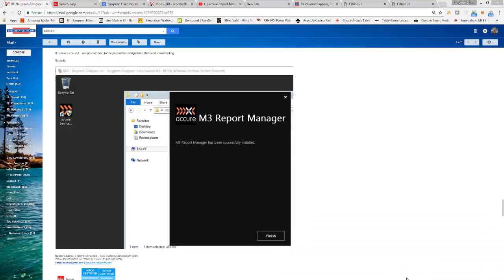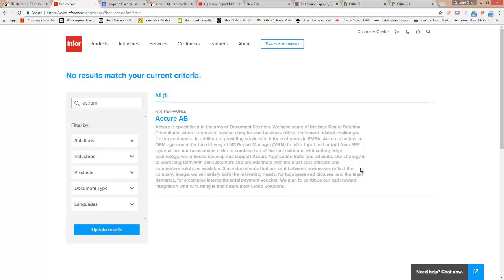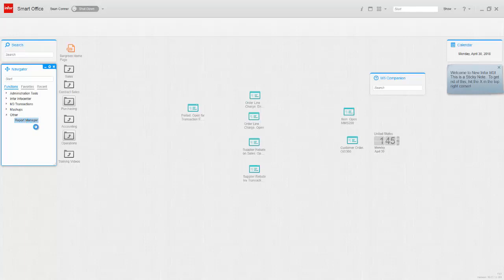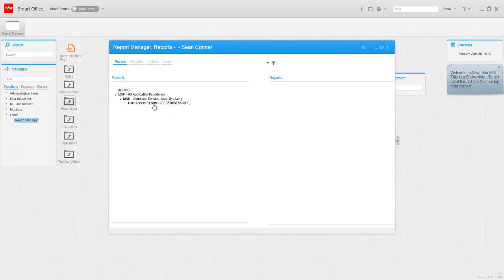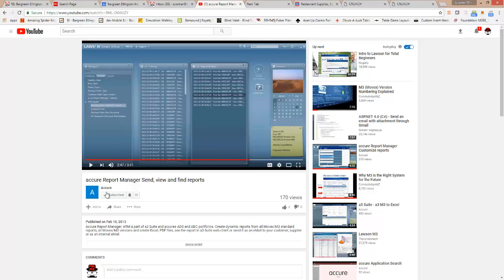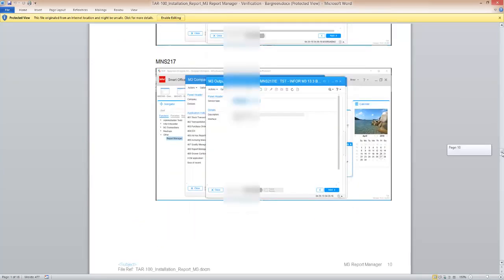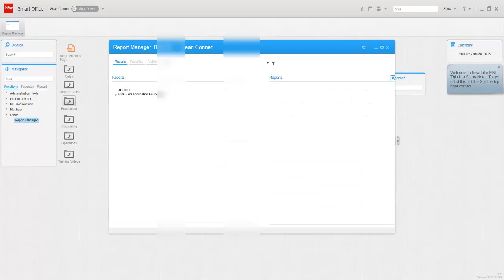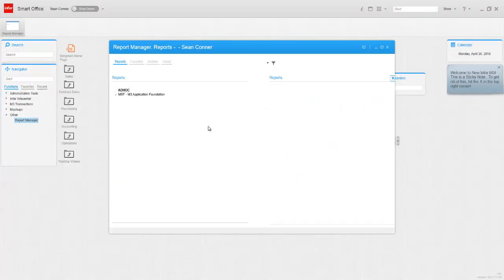Unboxing M3 Report Manager (MRM) Video 2 Success!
With this second installment I note the successful installation of Infor M3 Report Manager in our TST environment.  I open the program for the first time.  I also highlight other videos from ACCURE that outline how to configure it.